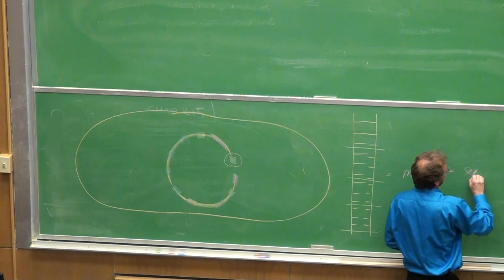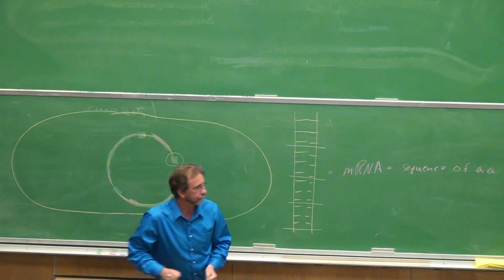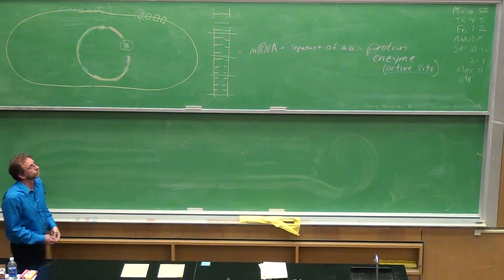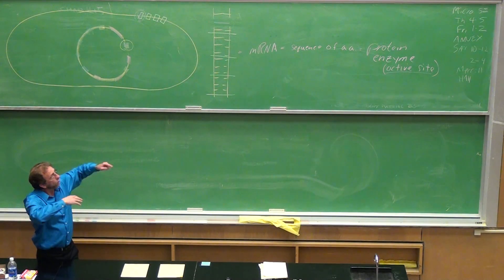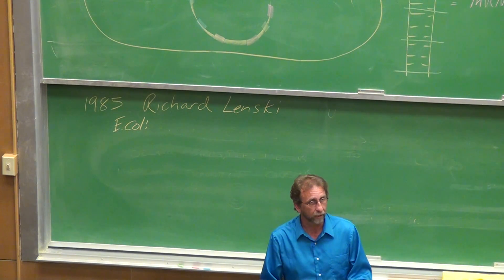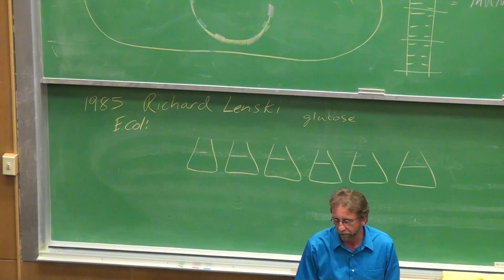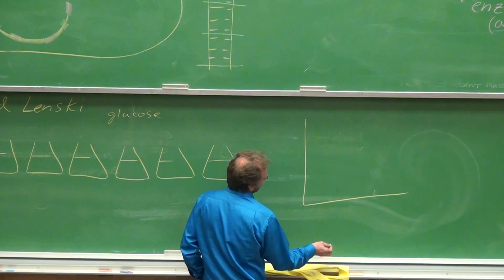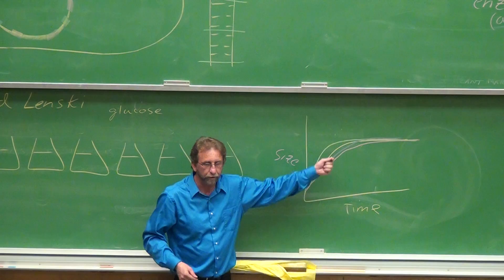Bio27 Lecture 14MAR2012 Part 1 of 5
Bio27 Lecture 014MAR2012